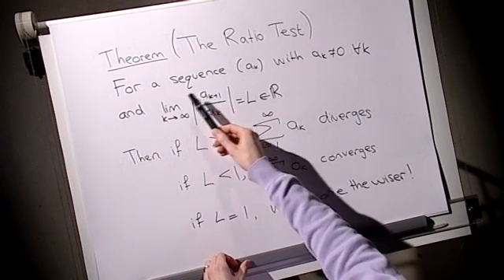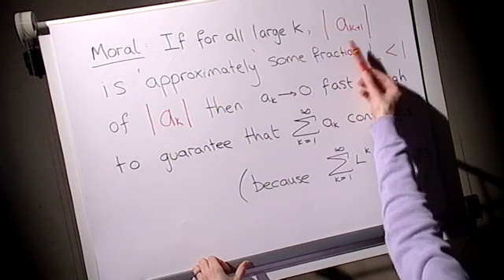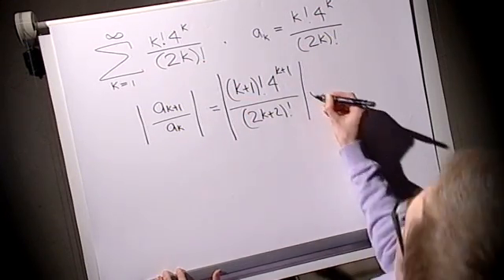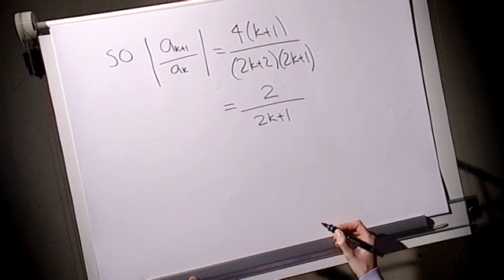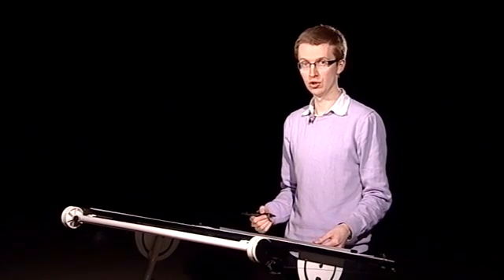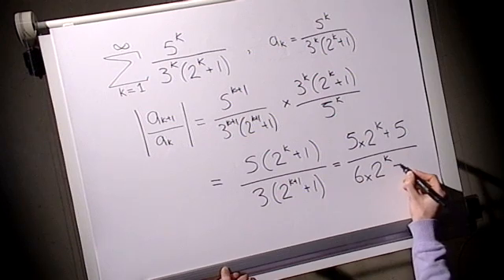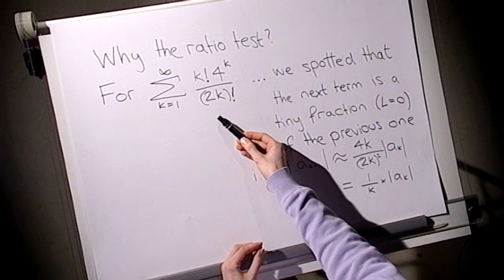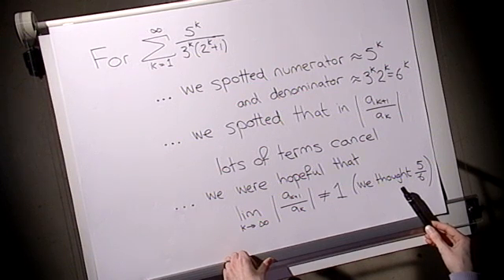Series - the ratio test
This video describes how to use the ratio test to determine whether a series converges or diverges.